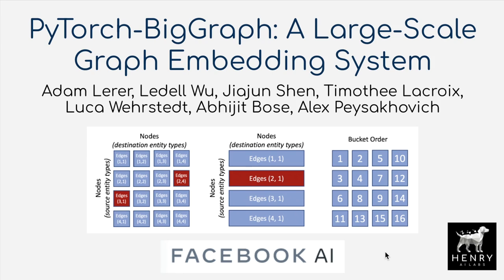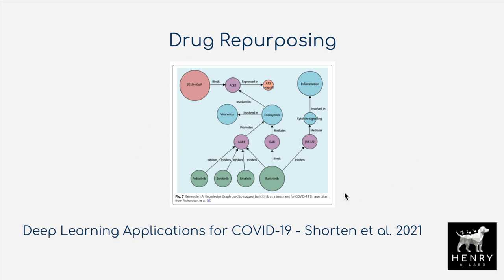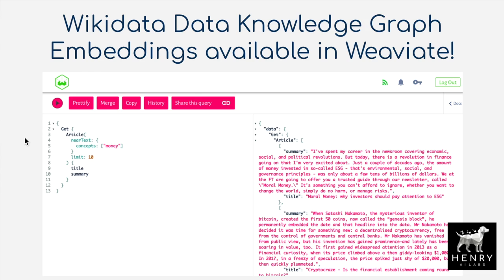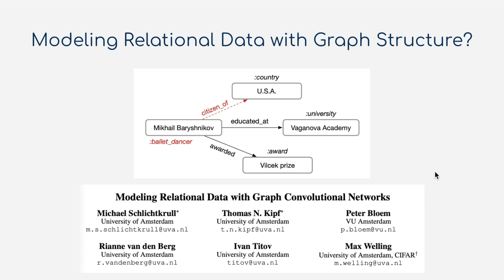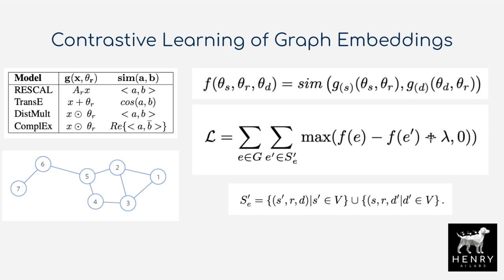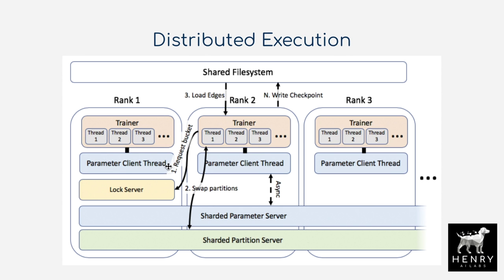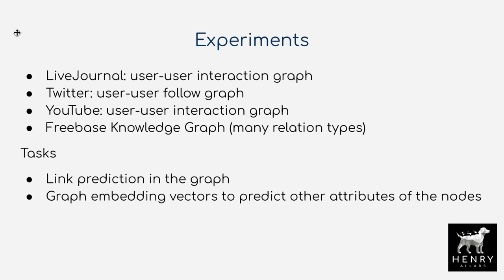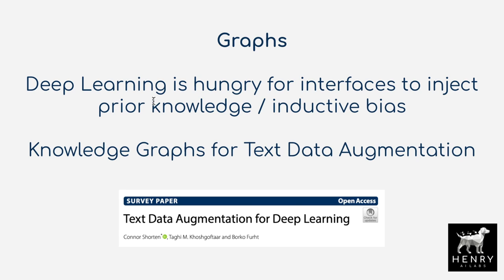Graph Embeddings and PyTorch-BigGraph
This video provides an overview of Graph Embeddings and how PyTorch-BigGraph enables learning graph embeddings for very large graphs. The key challenge with this is you would need a lot of memory to store the vectors for each node in a large graph. To solve this, BigGraph uses novel partitioning, distributed execution, and negative sampling algorithms. I hope this is a decent introduction to graph embeddings and PyTorch-BigGraph, really excited about the upcoming release of the Wikidata Weaviate web demo!